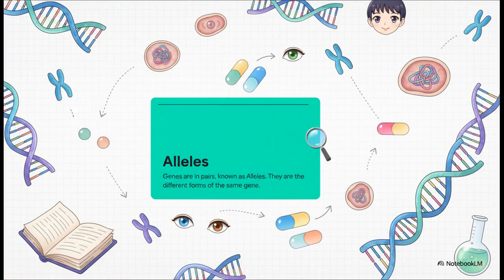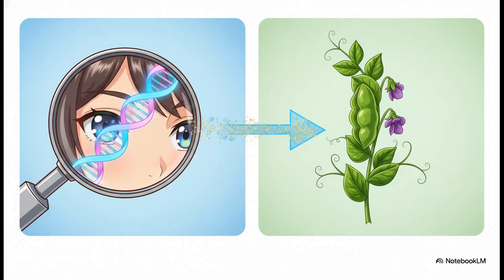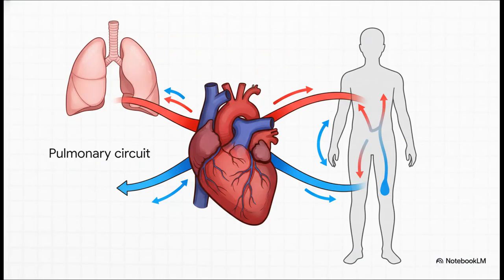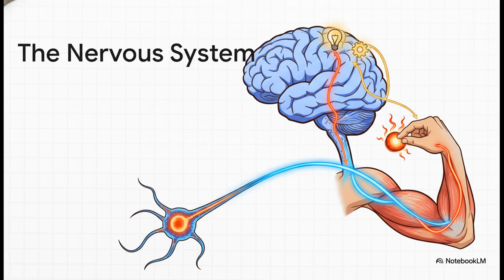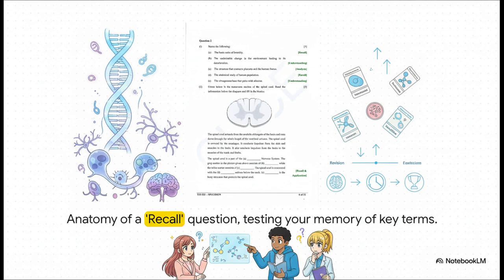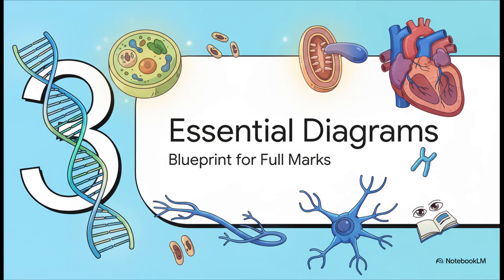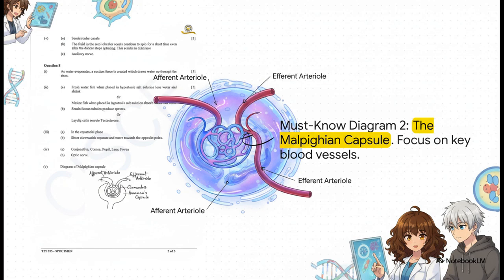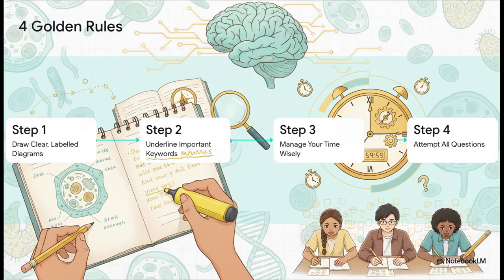ICSE Biology 2026 Exam Tomorrow! | Full Revision + Important Questions & Diagrams | Class 10